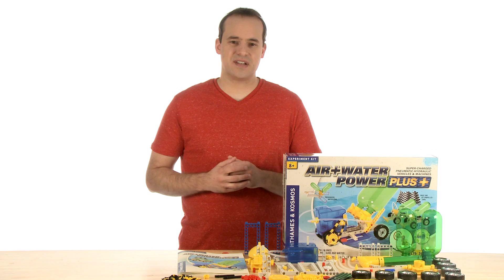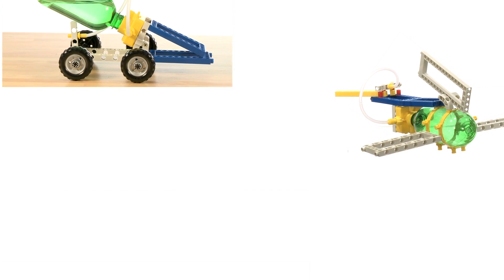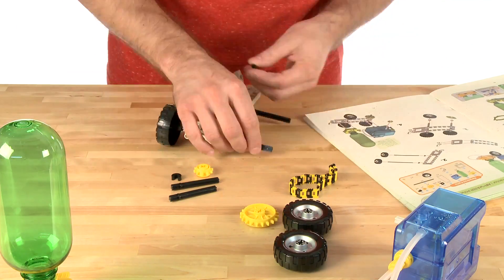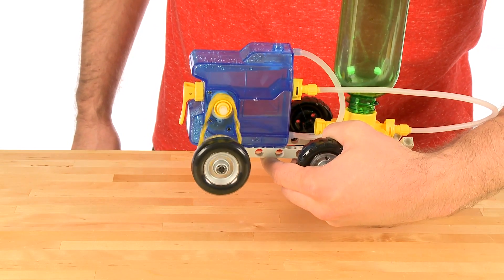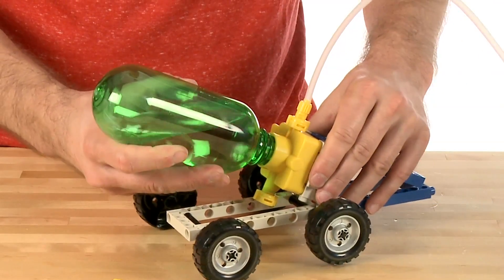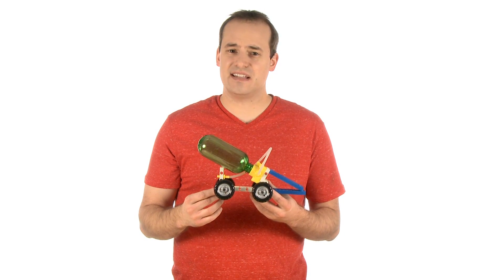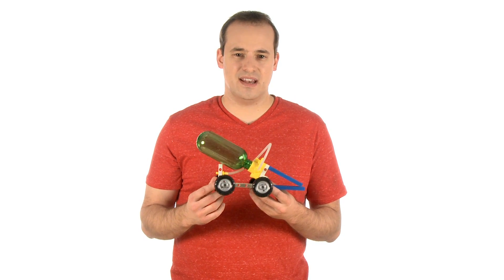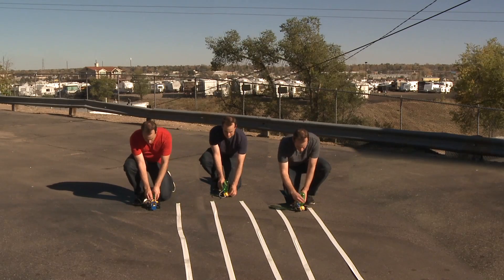Air Plus Water Power Plus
When you want a large, super-powered kit dedicated to learning about the laws of physics, this is the kit you need! Using the powers of air pressure and water to put 30 different models in motion, the Air + Water Power PLUS kit takes model building and experimenting with physics to new levels.

Build 30 different air and water powered models!

Whether young scientists are outside experimenting with water-jet propelled cars or engaging with the hydro-pneumo powered models, inside, they’ll be obtaining lessons and experiences they won’t find anywhere else. Encourage learning with the Air + Water Power Plus kit and give your young learners an opportunity they’ll never forget.